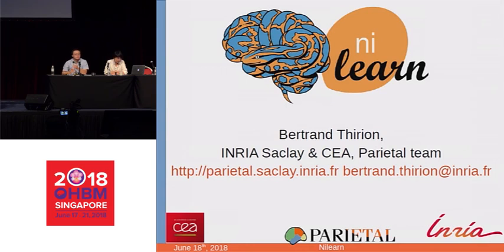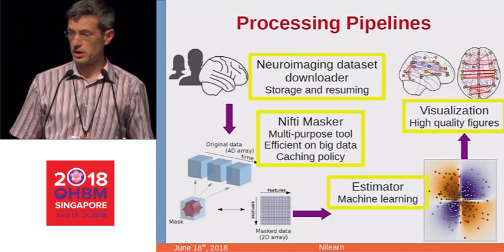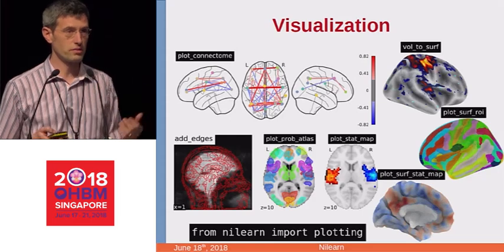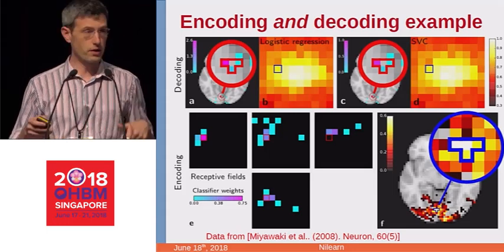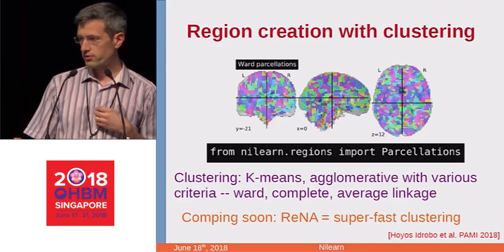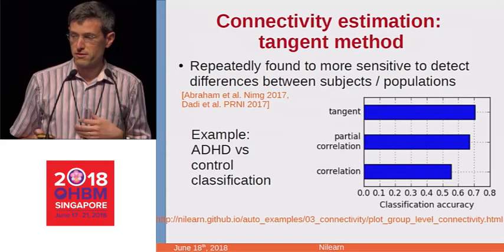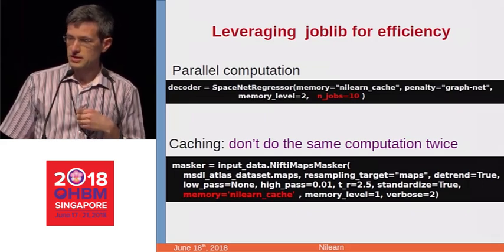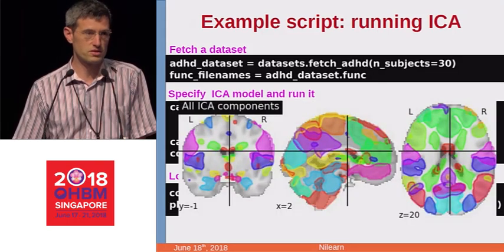OHBM 2018 | Oral Session | Bertrand Thirion | Progress in multivariate analysis in brain imaging w…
Title: Progress in multivariate analysis in brain imaging with Nilearn
Presenter: Bertrand Thirion